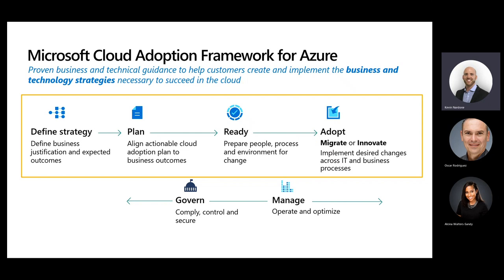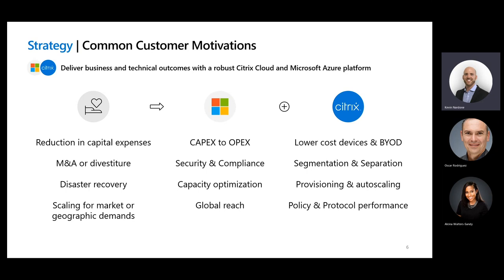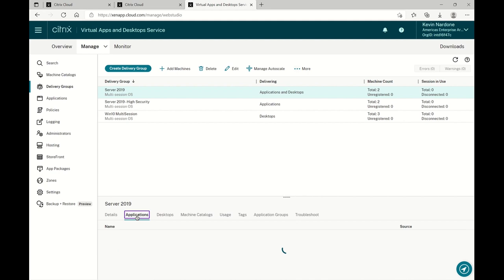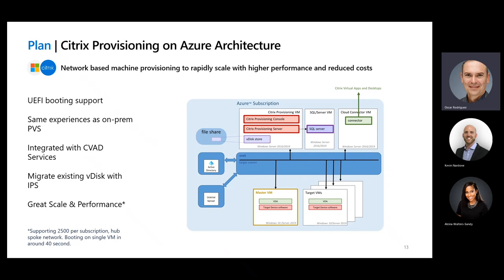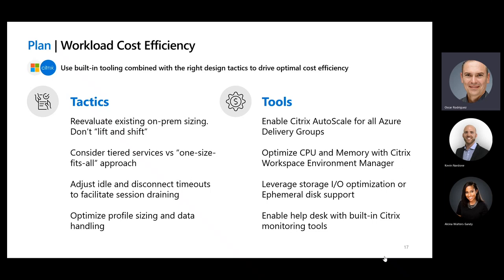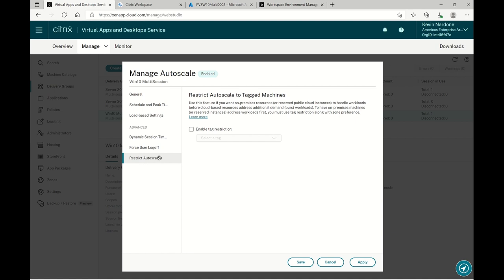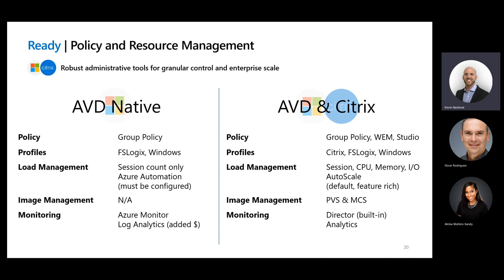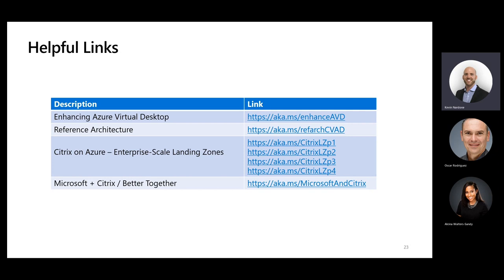Citrix+Microsoft: Citrix DaaS on Azure Technical Webinar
Join us as we walk through a technical explanation of Citrix DaaS on Azure